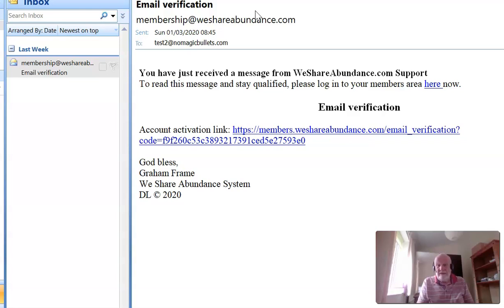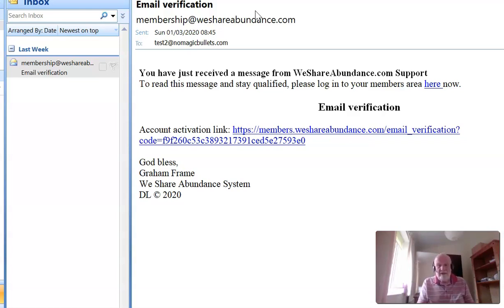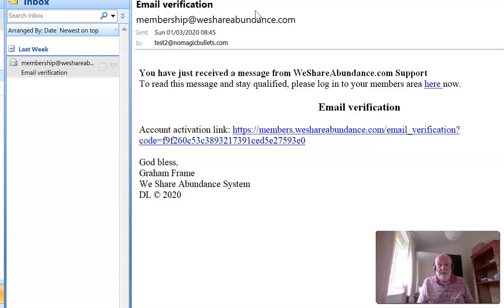Verify Your Email Address